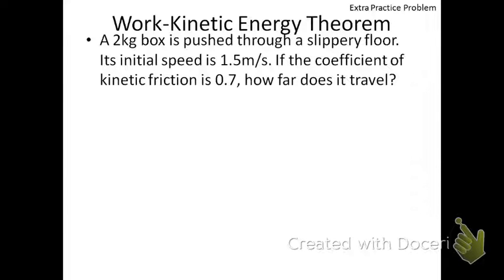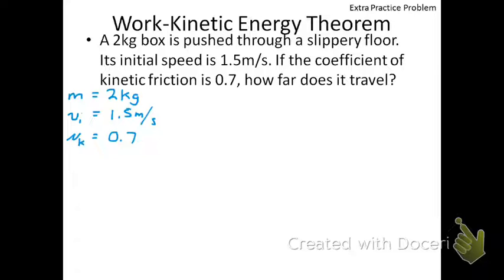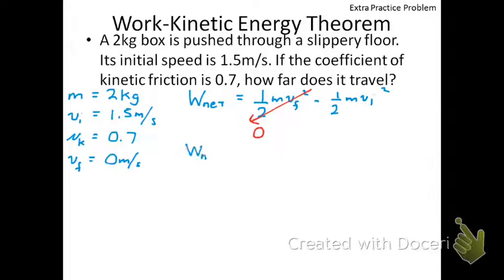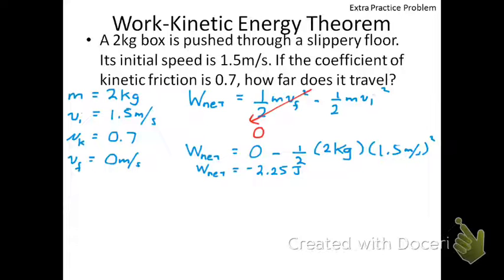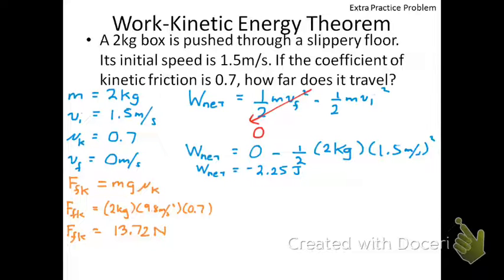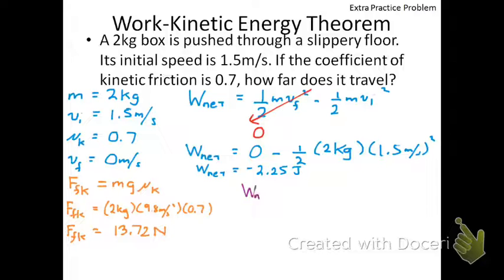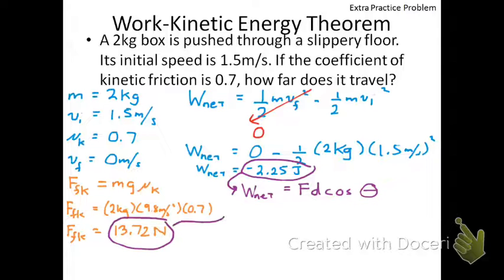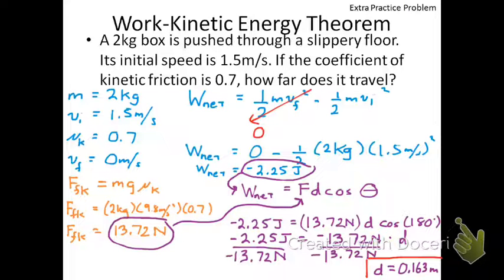Work-Kinetic Energy Theorem Example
Extra practice problem on work-kinetic energy theorem